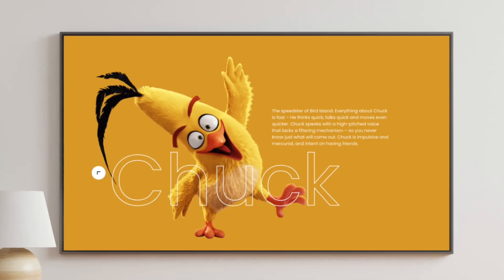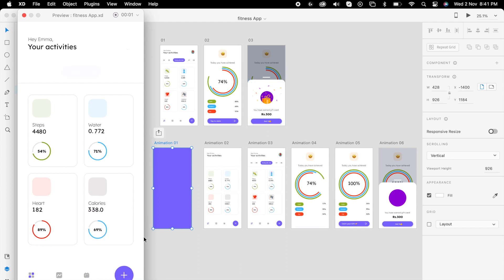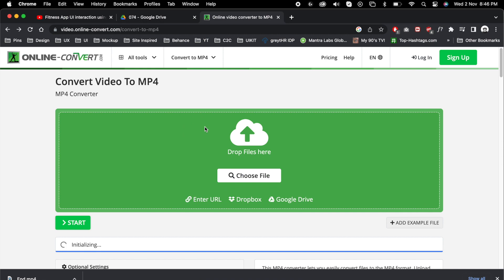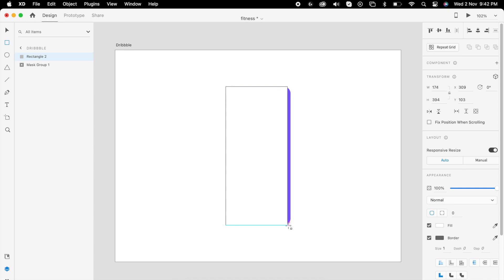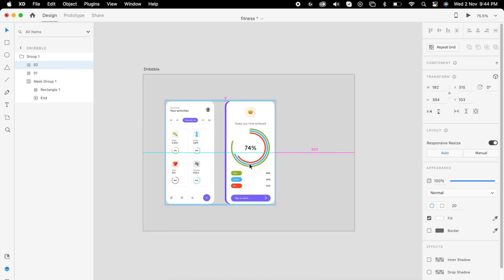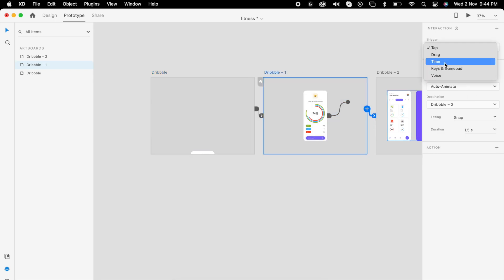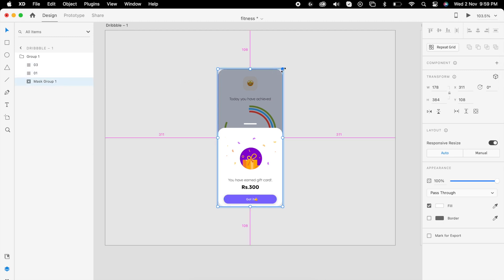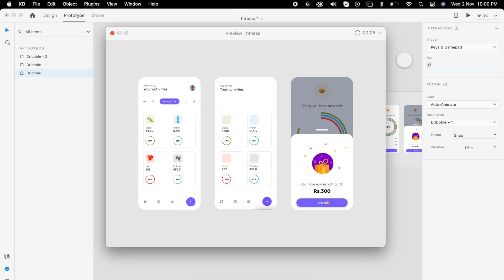Animate video like motion mockups using Adobe XD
Hello Everyone✌️
Here you can learn beautiful animation & micro interactions for your next projects using Adobe xd within a few simple steps!